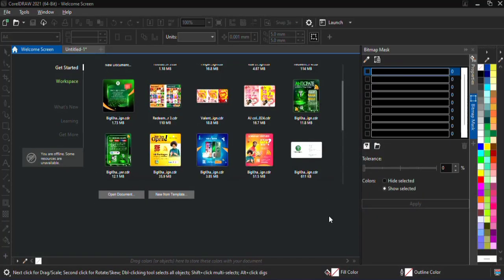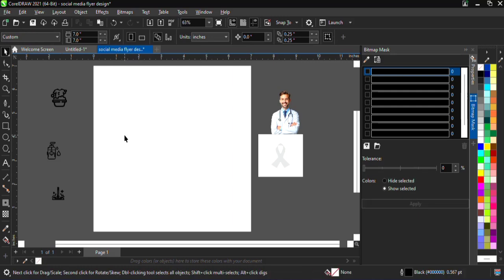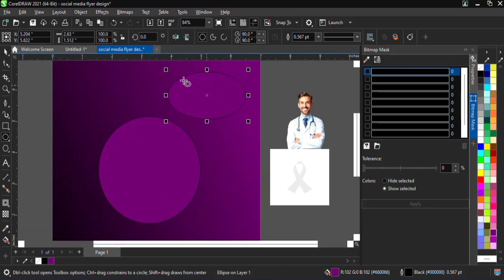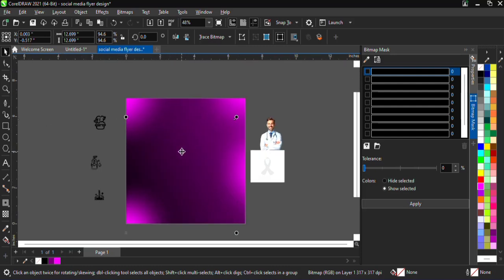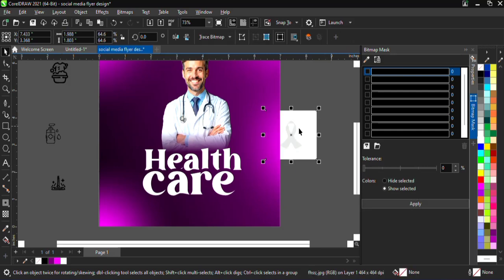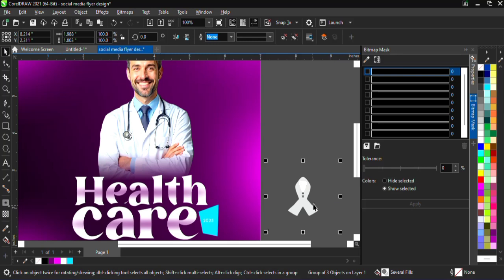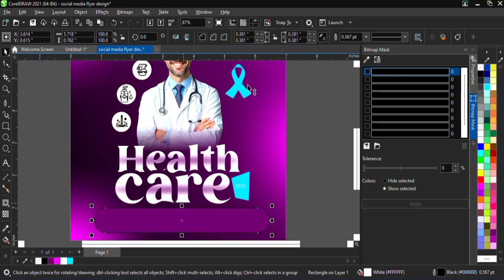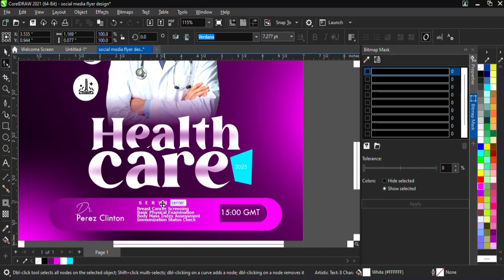How to Make Your Social Media Flyers Stand Out (and Go Viral)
"Learn how to design a professional and visually appealing healthcare poster using CorelDRAW! In this step-by-step tutorial, we'll show you how to create a stunning layout, add impactful icons, and include key details to promote healthcare events like screenings, immunizations, and more. Perfect for beginners and experienced designers looking to create professional posters. Watch now and elevate your design